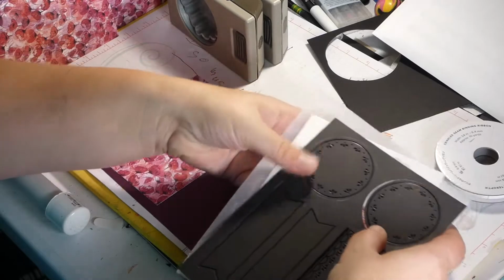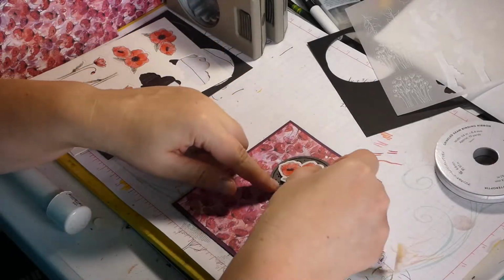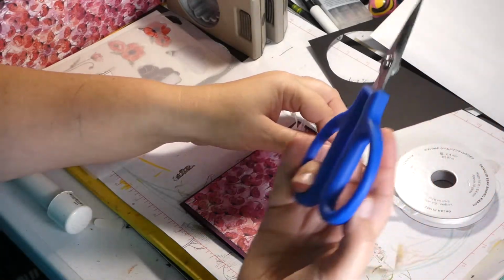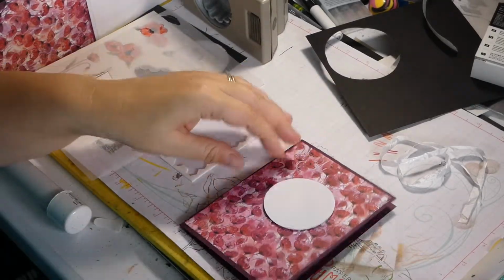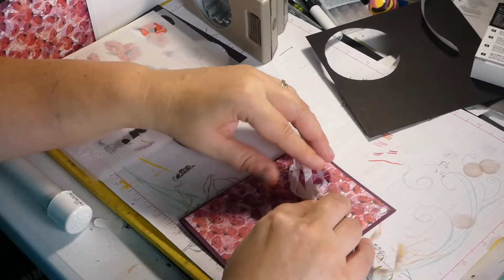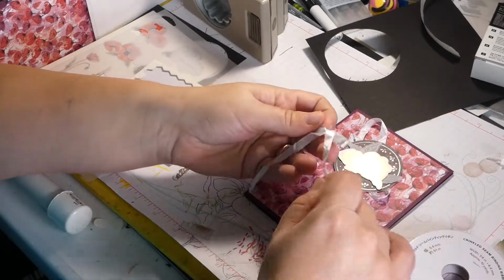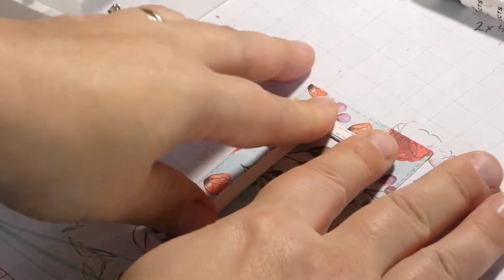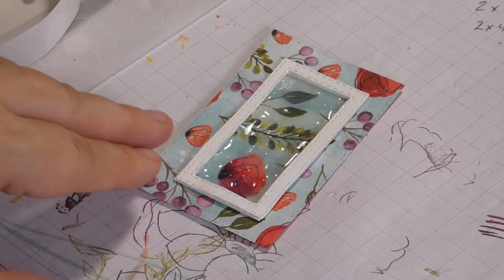An Easy Poppy Card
I use the Pleasant Poppy Elements and Pleasant Poppy DSP to create this cute and easy card.